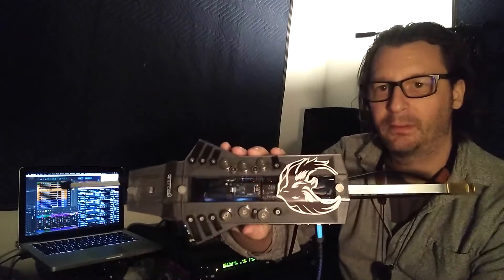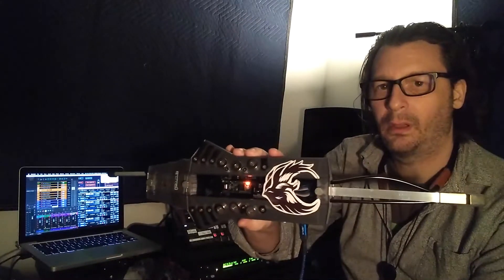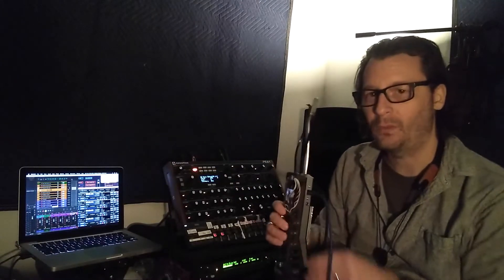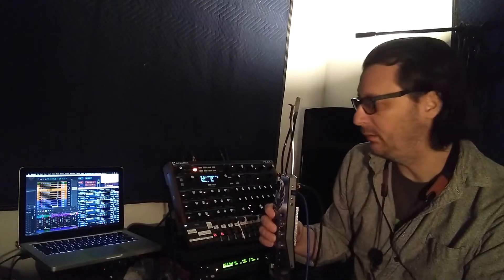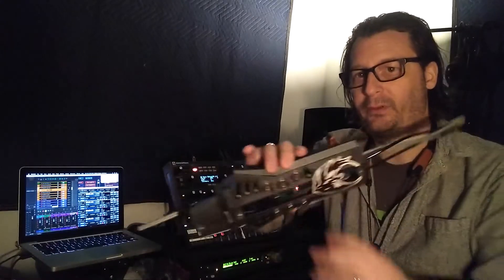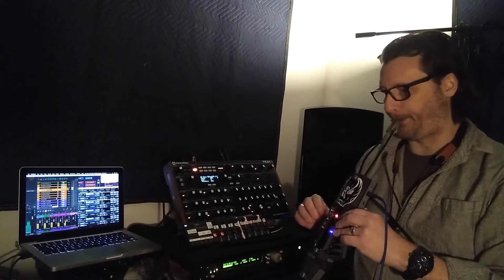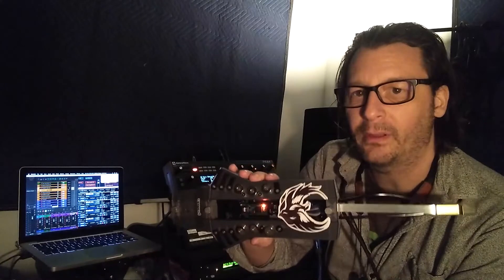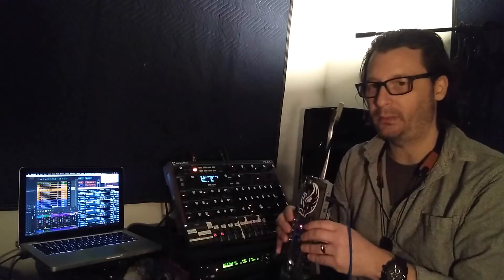What is the NuRAD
Quick video to explain what this instrument is!